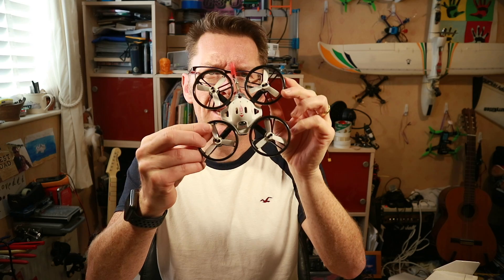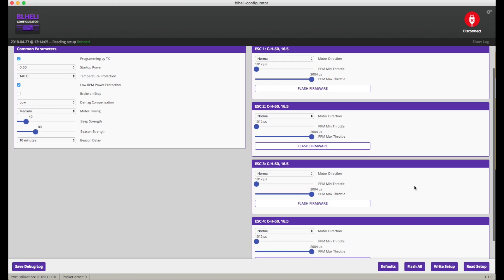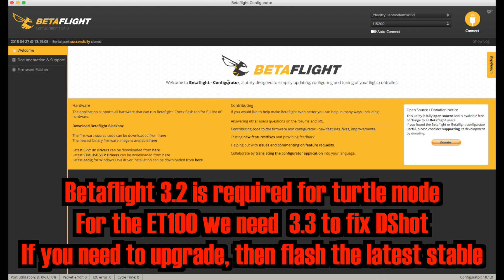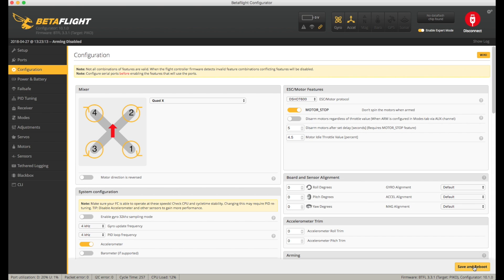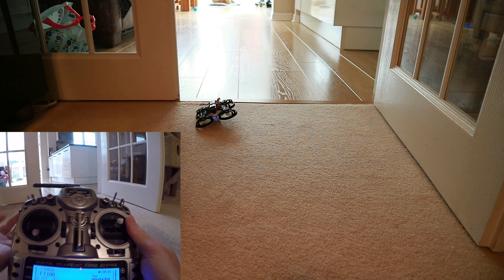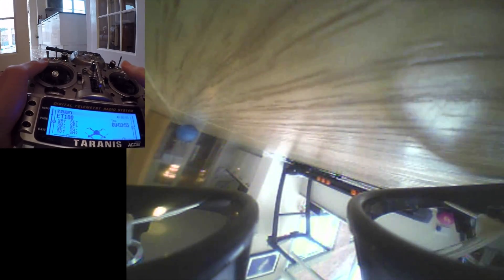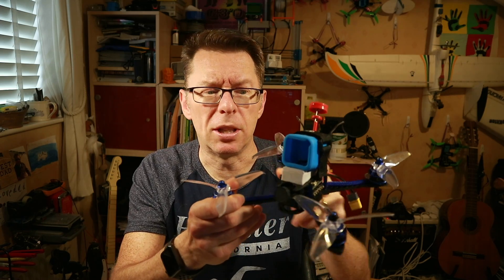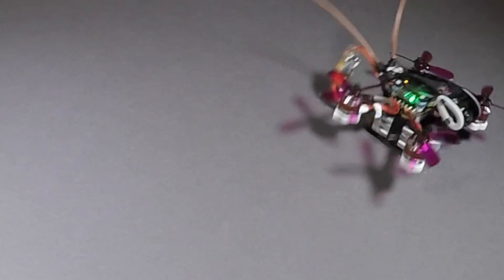FPV Tutorial: Setting up Turtle mode on the King Kong ET100 (and other quads)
Turtle mode, is it all cracked up to be, and how do you configure it?  Let's jump in and set it up on the ET100 as an example and answer those questions.

The links for the standalone apps (previously Chrome apps) -

Big thanks once again to Temporal Flux who not only alerted me to the DShot issue being fixed for PIKOBLX boards in 3.3 but also mentioned the serialrx_inverted command which saved me lots of time.

My guess for the changes when I restored from the dump are the modes being renumbered internally.  I had the right range and AUX channel, but just the wrong mode.  Hence, take screen shots !